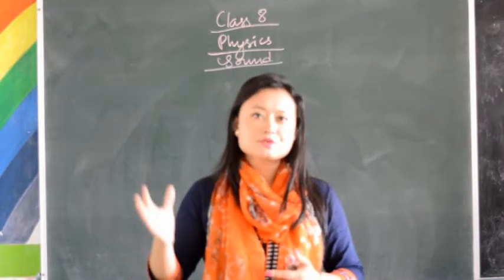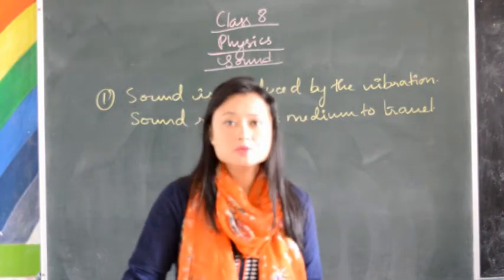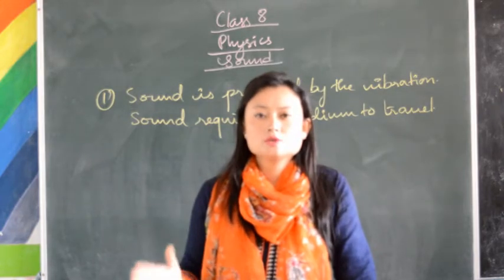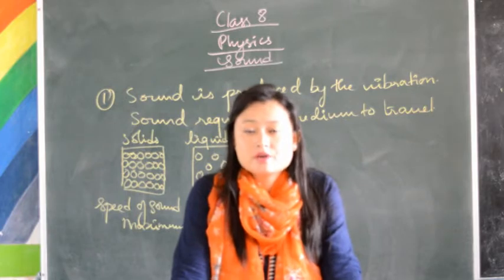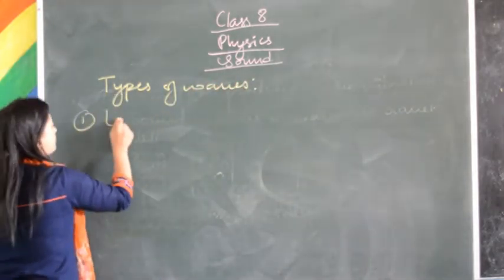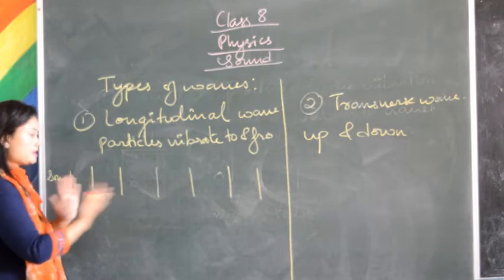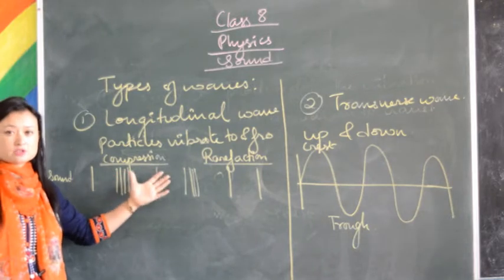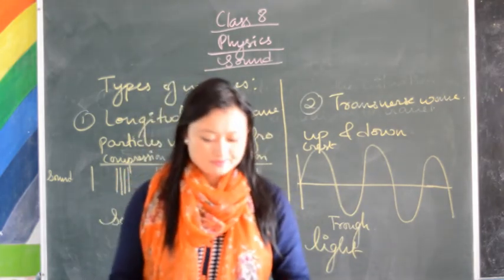Class 8 Physics Topic: Sound